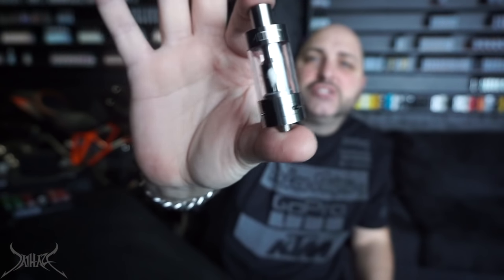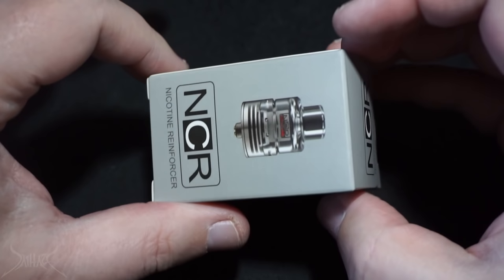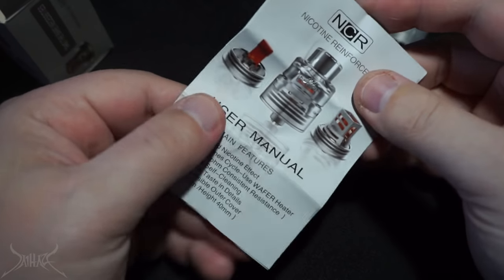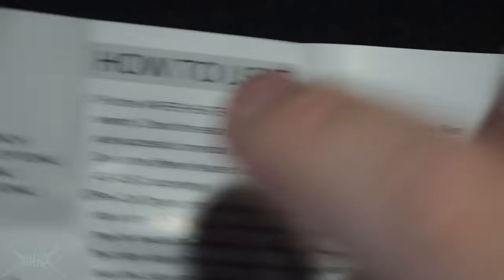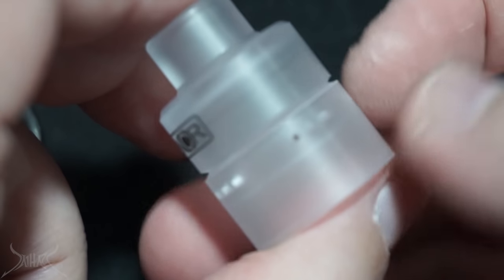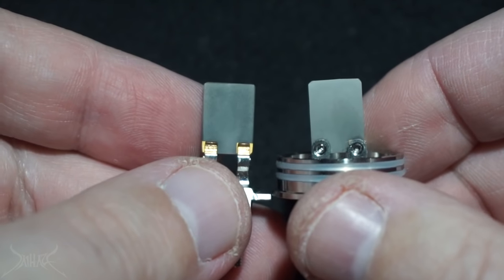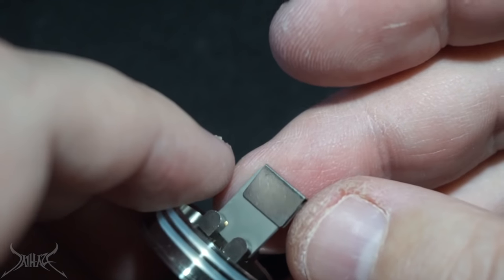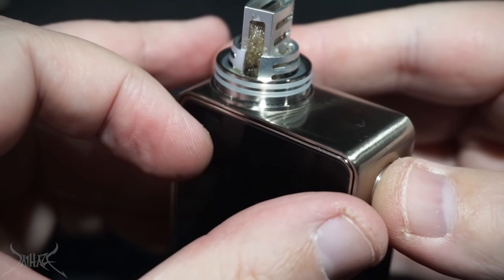WARNING: NCR (Nicotine Reinforcer) RDA Review and Rundown